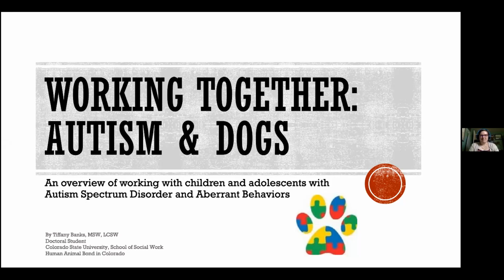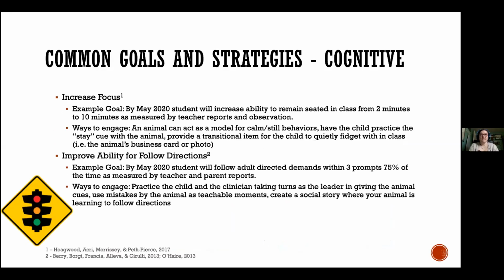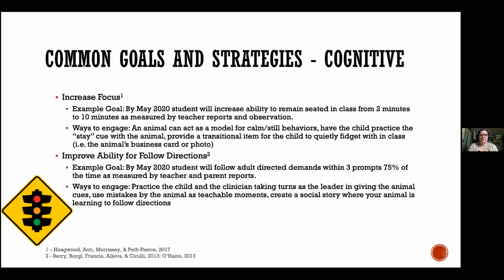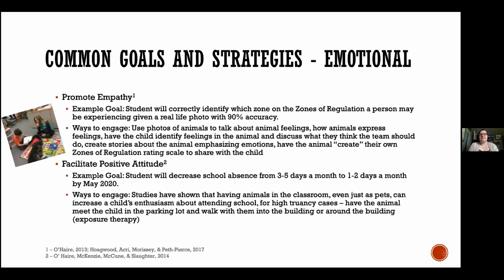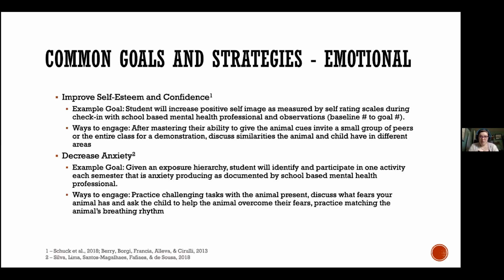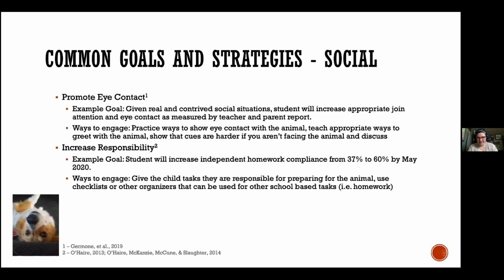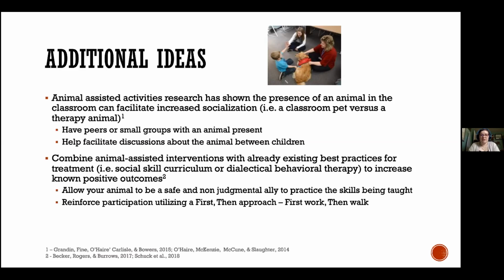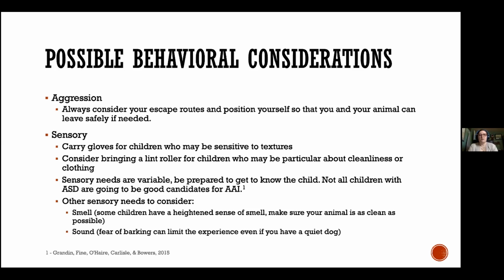AAI and Austism